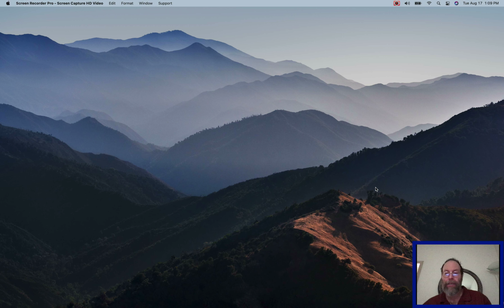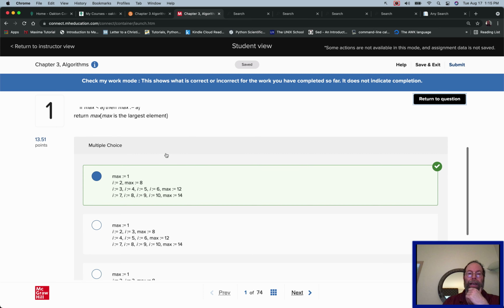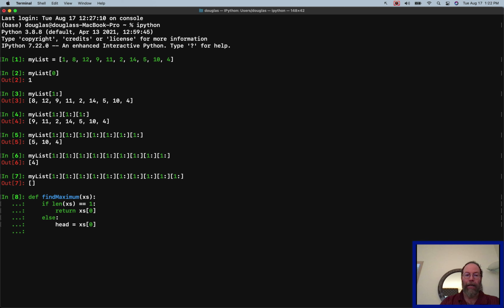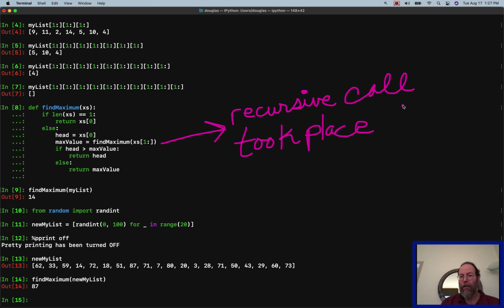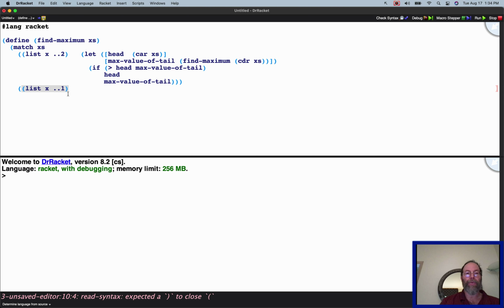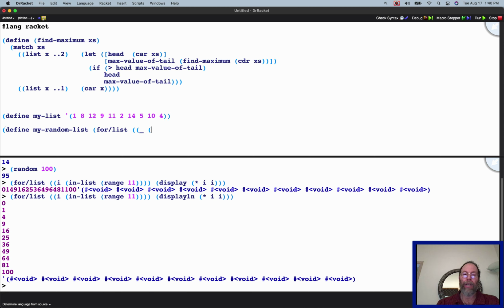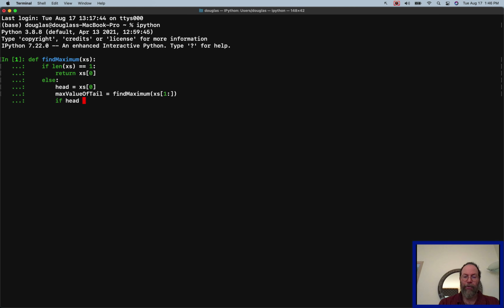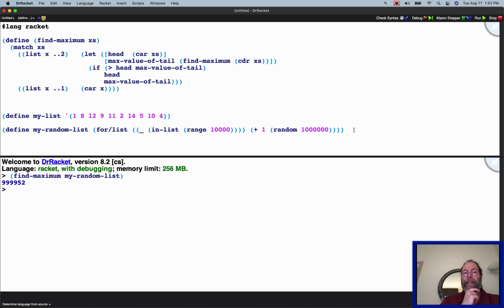Racket and Python Introduction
Demonstrating how to use Python and Racket to solve the first problem in the Chapter 3 homework assignment.  Our textbook emphasizes iteration and procedural programming.  In this course we are going to emphasize functional programming and recursion.  Why?  Because the majority of the algorithms in discrete math are actually recursive algorithms.  Functional programming languages support recursion far better than traditional procedural programming languages.